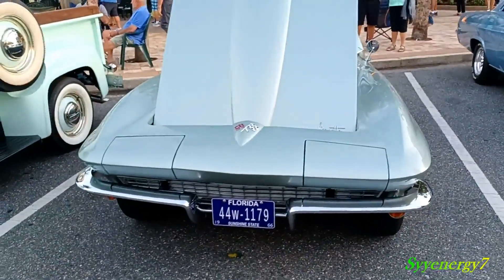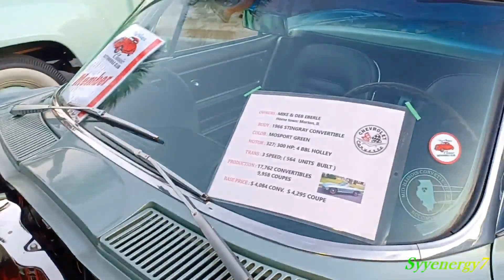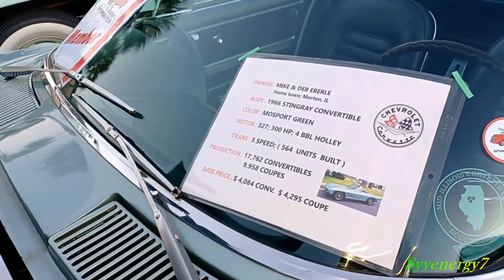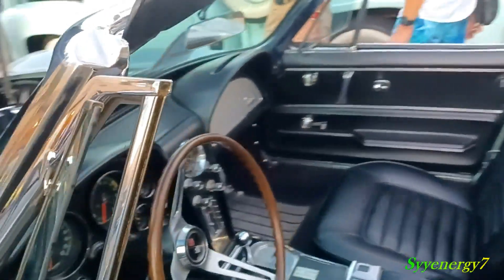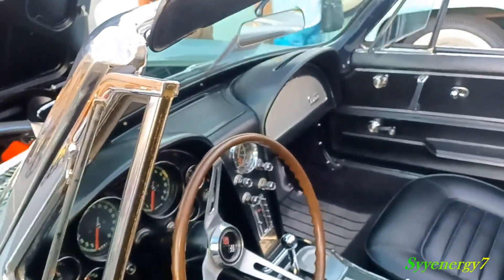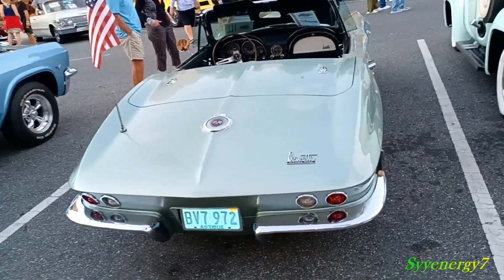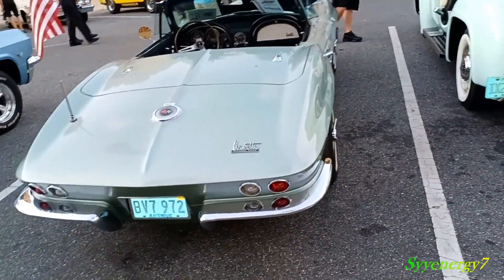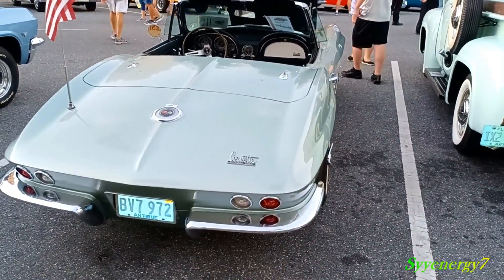1966 Corvette Stingray Convertible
1966 Corvette Stingray Convertible, Nov 2023, The Villages, Florida car show, muscle cars, vintage cars, classic cars, cool rides